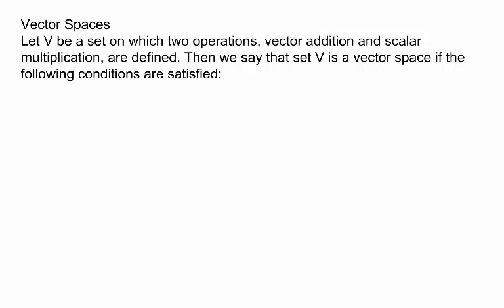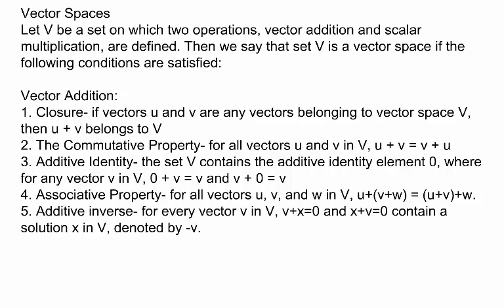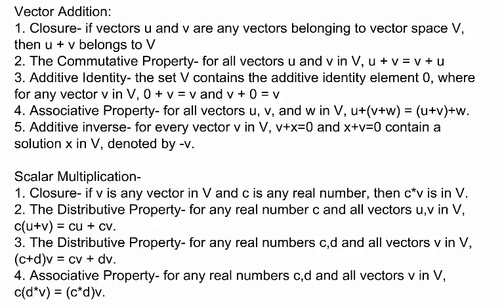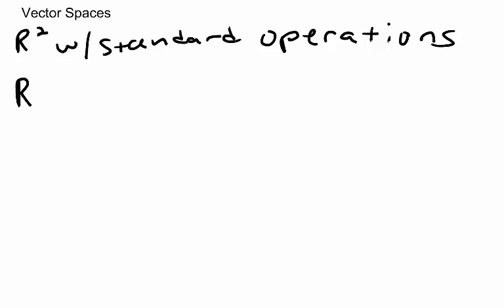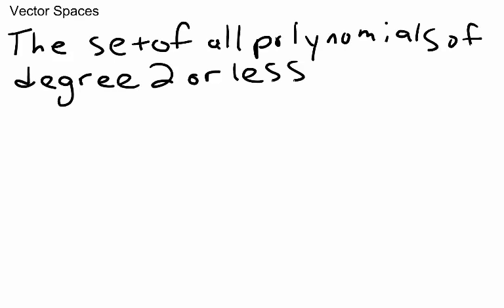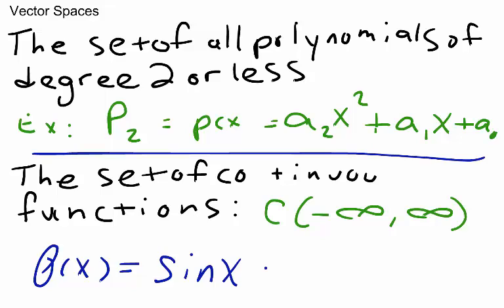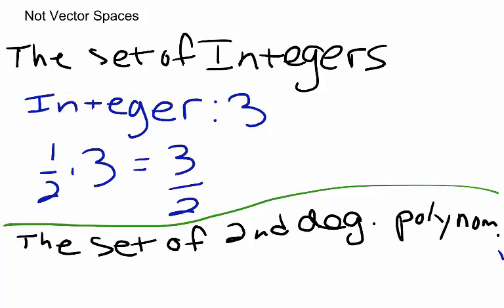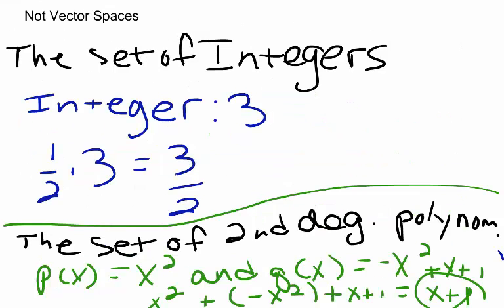Linear Algebra- Vector Spaces